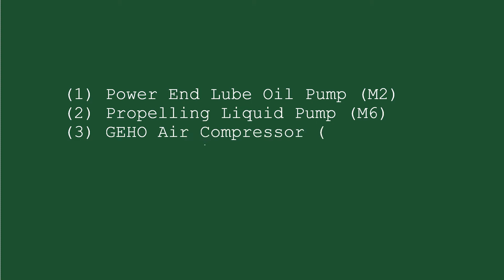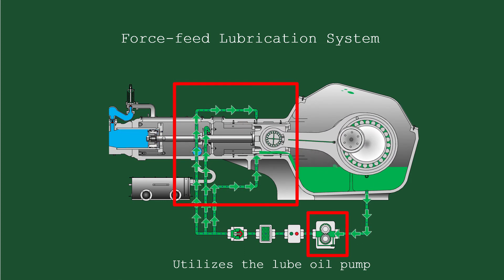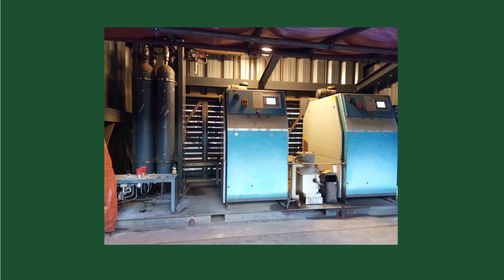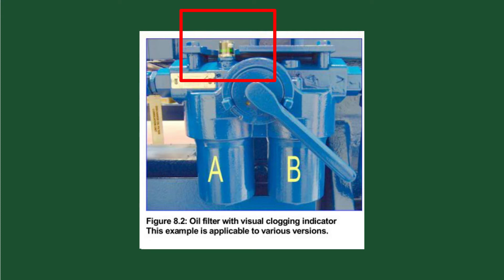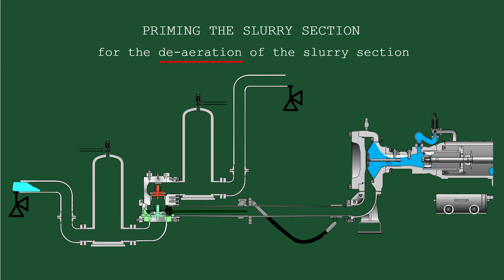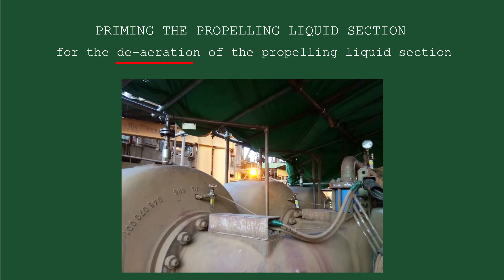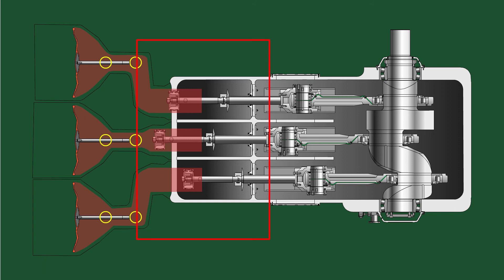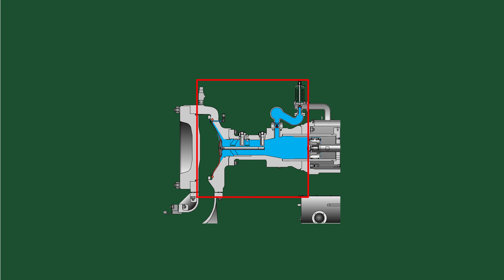GEHO Part 3/3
The basics of GEHO pump